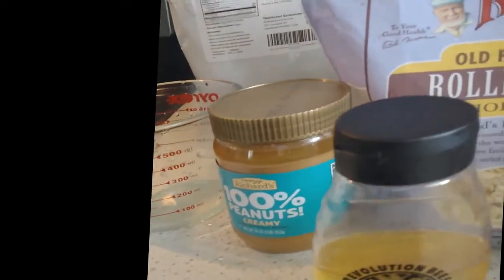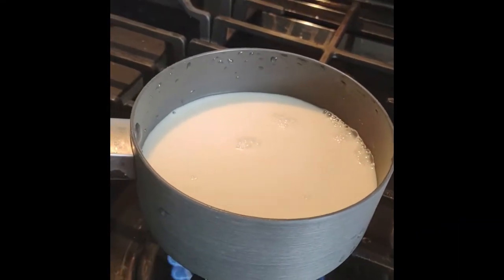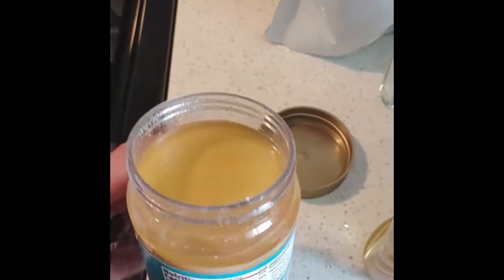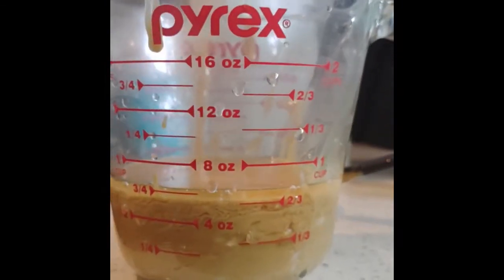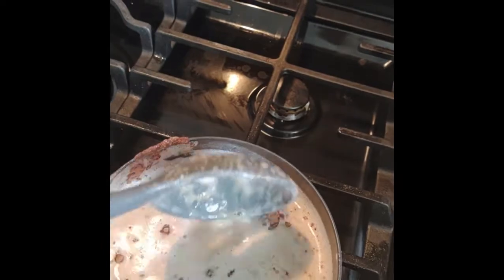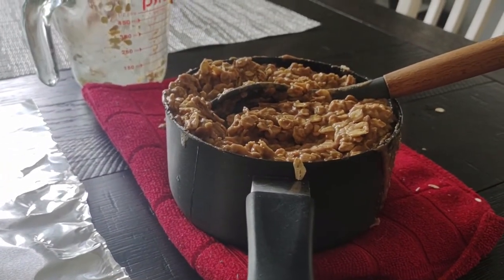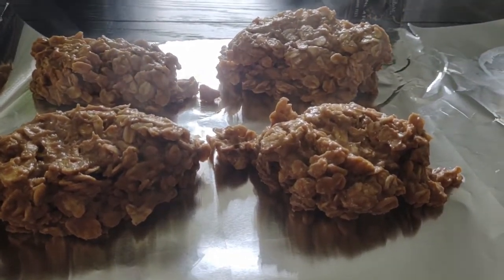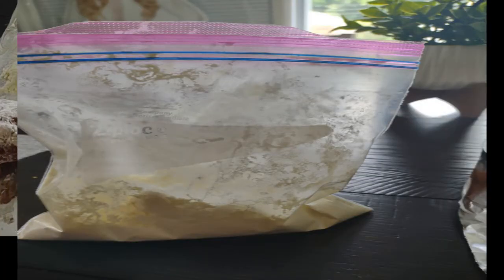TCG: Making Oatmeal Treats (GLUTEN-FREE)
That Crohn's Guy is back at it.

What is needed for this treat

*2 cups of milk or milk alternative (I use Oat milk in the video)
*3/4 cup of Peanut Butter (or another type of nut butter)
*2-5 tablespoons of Honey (you can use any type of sweetener)
*3 to 4 Cups of Oats (gluten-free oats)
* 1 cup of protein powder (to be used as the coating).